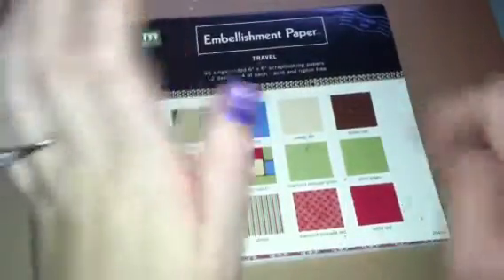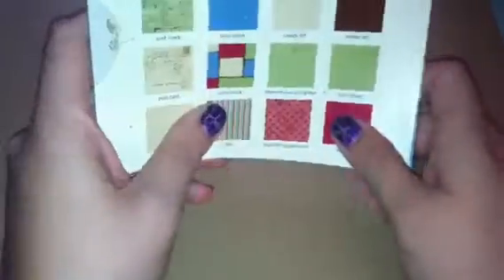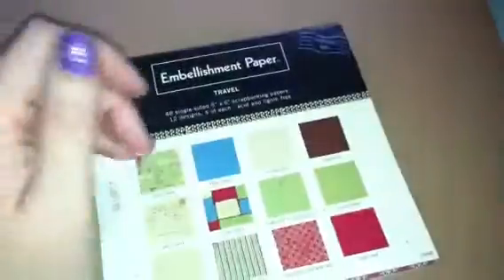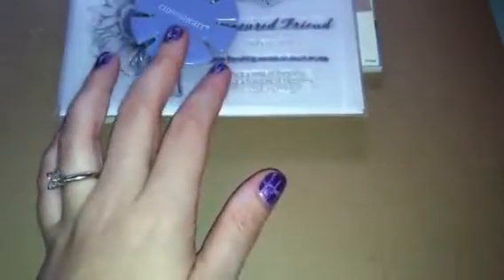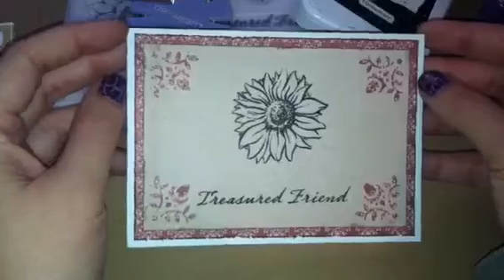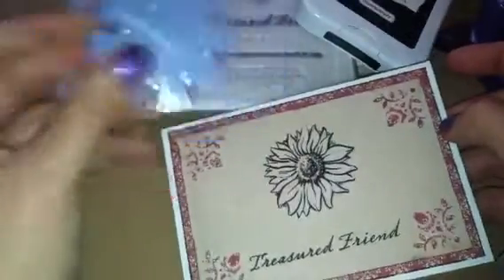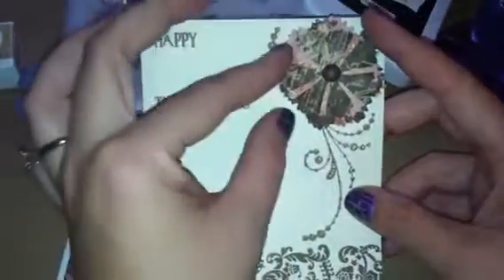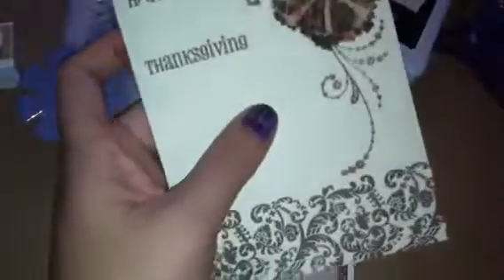Thanksgiving card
Thanksgiving card for Stacy (froggygreenstamper)